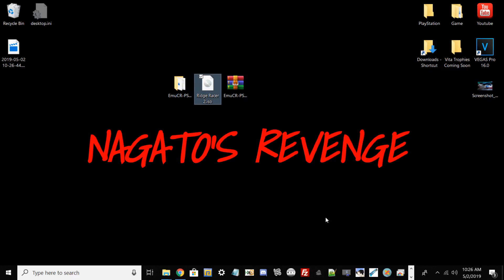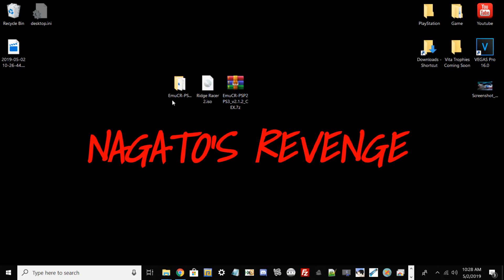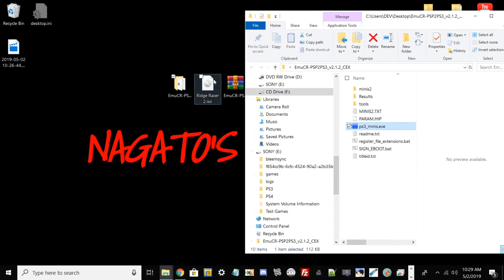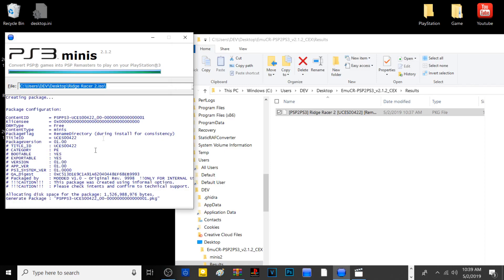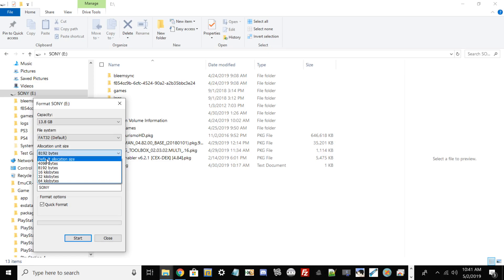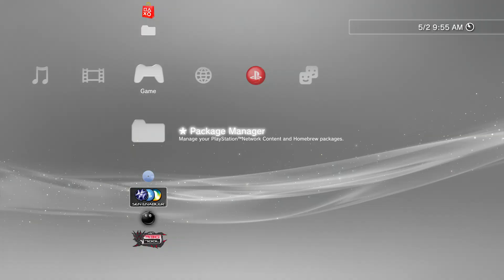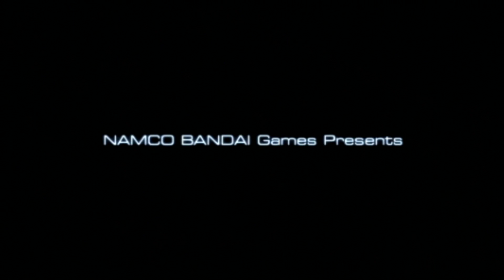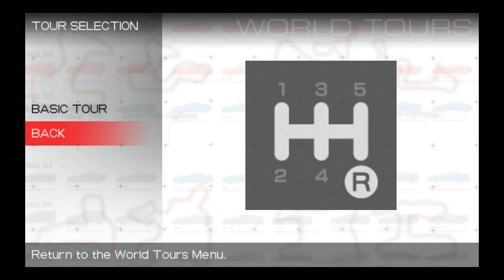How To Play PSP Games On Your Modded PS3! [EASY]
Hello everyone! Welcome back to channel for today's tutorial I will be teaching you guys on how to play PSP games on your modded/jailbroken PS3!

Prerequisites:

• Modded PS3 that is on custom firmware *In this video I use REBUG CEX 4.84.2*
• Latest version of Multiman.
• Latest Rebug CFW *doesn't matter if your on CEX or DEX*
• A PSP Game that is compatible with this method.*
• EMUCR-PSP2PS3 Version 2.1.2 CEX *This will help us convert our PSP Game ISO to a PS3 PSP Remaster.PKG*
• PS3 Mini.exe

Credits:

Rebug Team: For developing REBUG CFW & Rebug Toolbox.
AldoTools: For developing PS3 Mini Remaster Tool.

Ebay Trophy Shops:

100 Japanese Platinum Trophies
hash=item443bada244:g:52MAAOSwqHFcvJ9Y